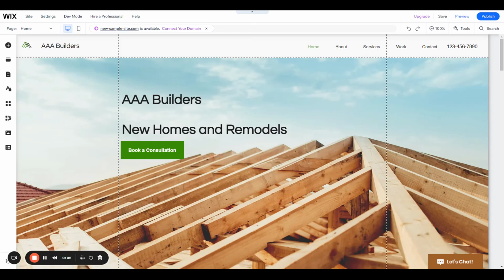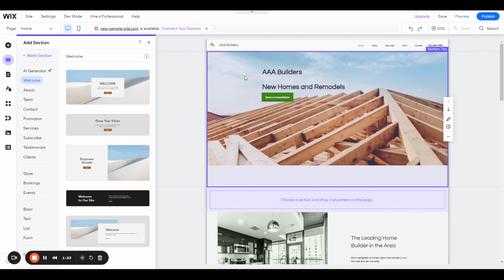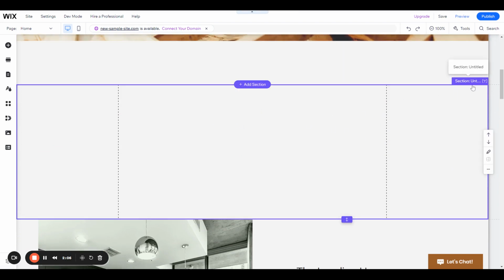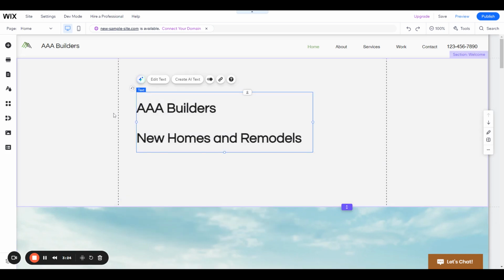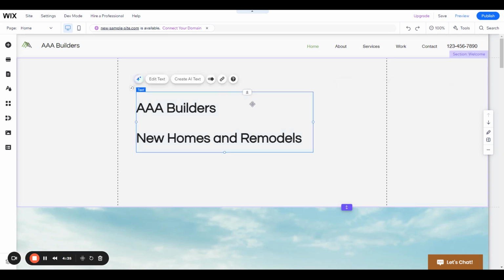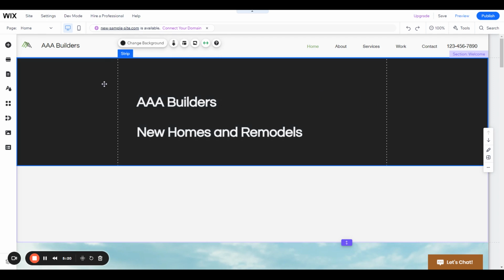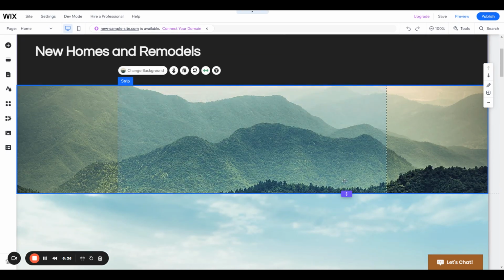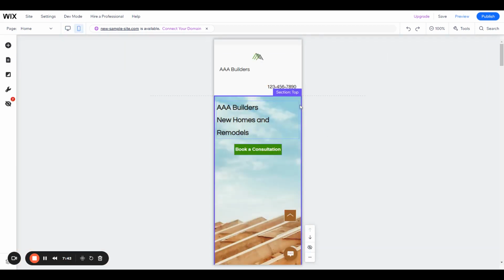Wix Editor Basics - About the New Sections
In this tutorial, I explain the new sections feature in the Wix editor. I show how to add and name sections, as well as how to move them around on the page. I also explain the difference between sections and strips and how they can be used together.

Check out updated and new FREE WIX VIDEOS and mini-courses on my

I have been a Wix Partner for many years and specialize in small business websites and branding. For more information about my services, visit my